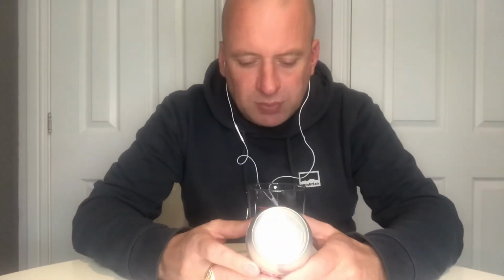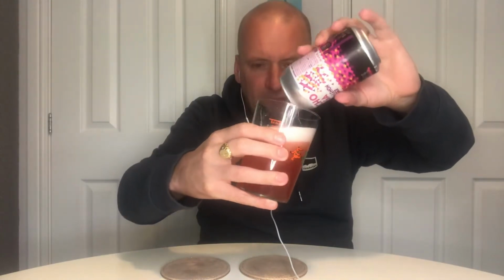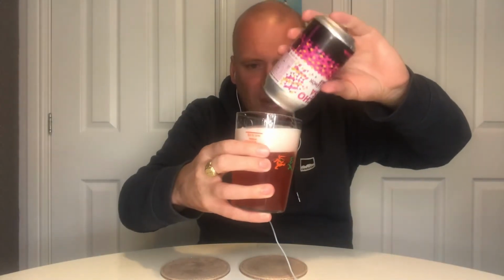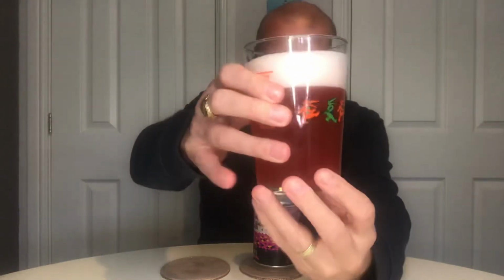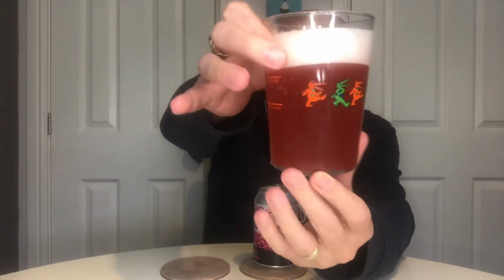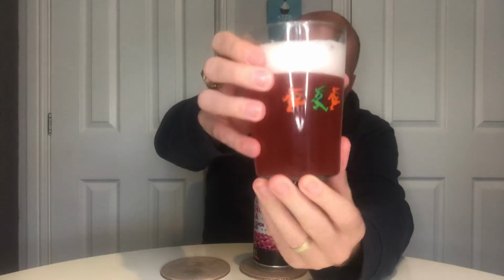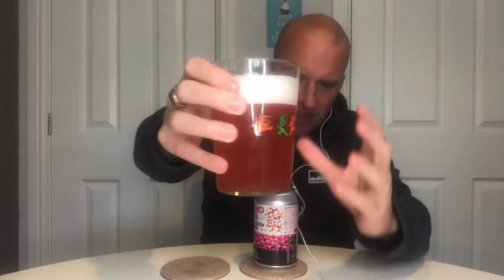Drygate - Rancho Rosa - Lidl Scotland beer review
4.2% raspberry amd lemon rose lager